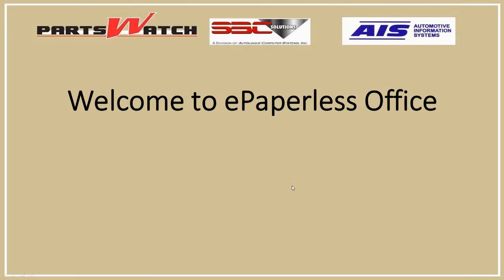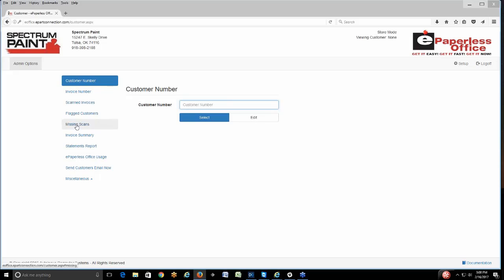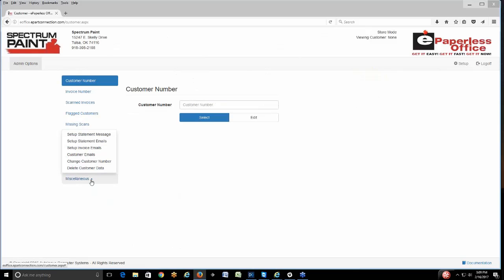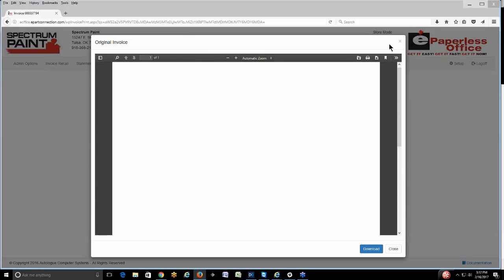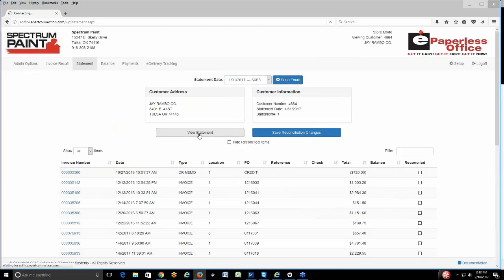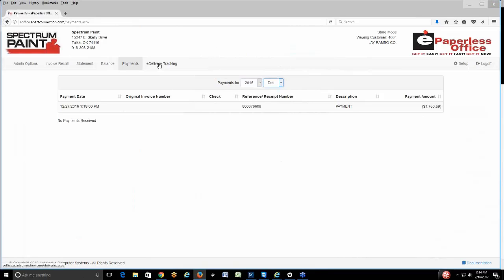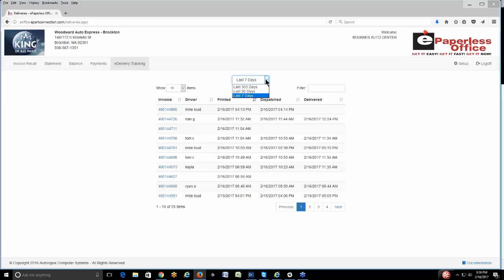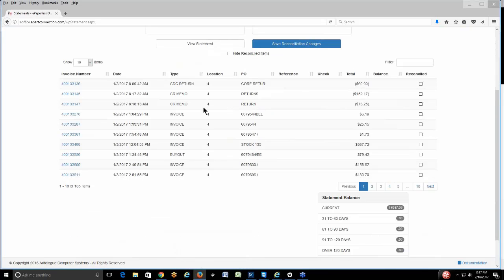ePaperless_Office _Demo 2_22_18